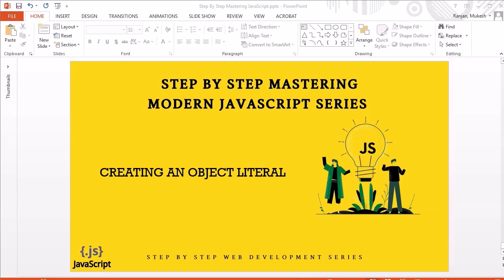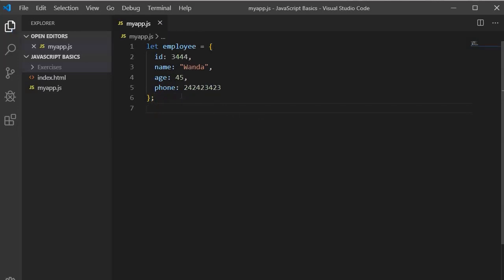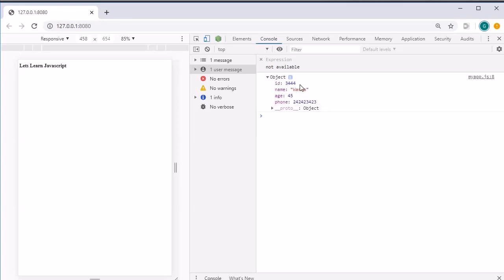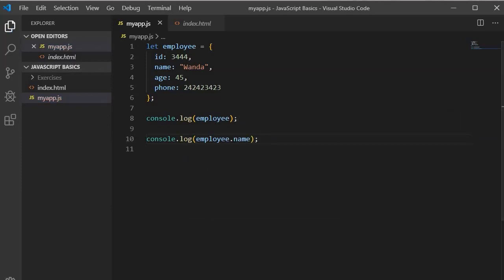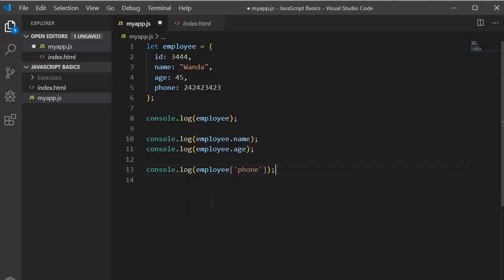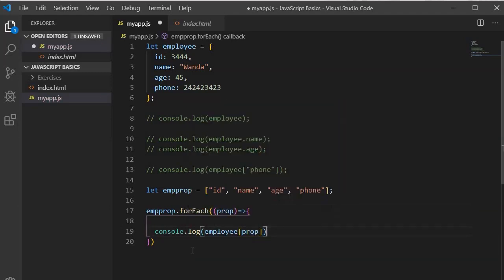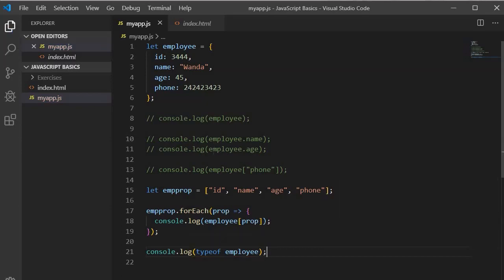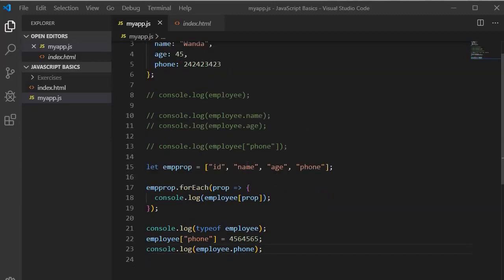Creating An Object Literal